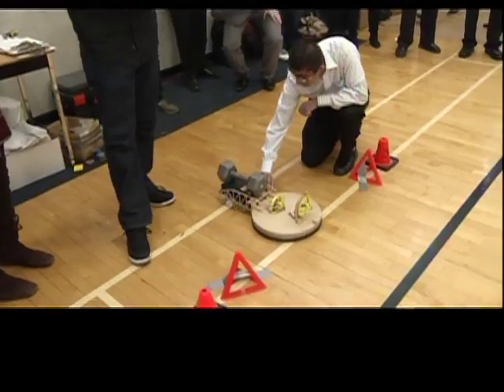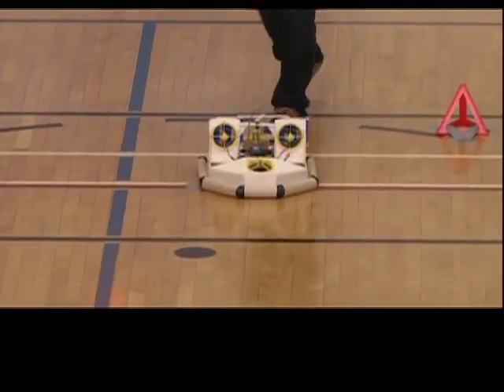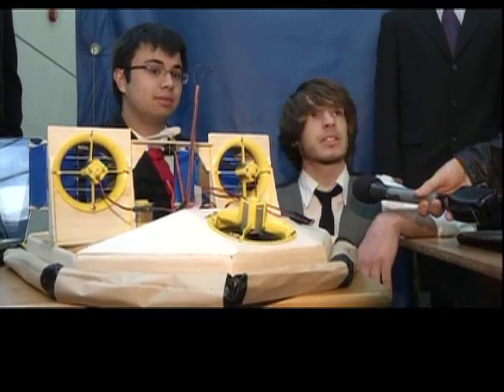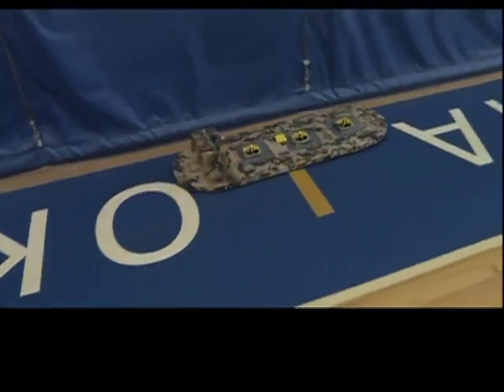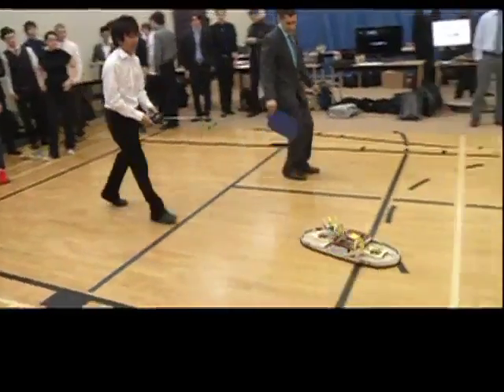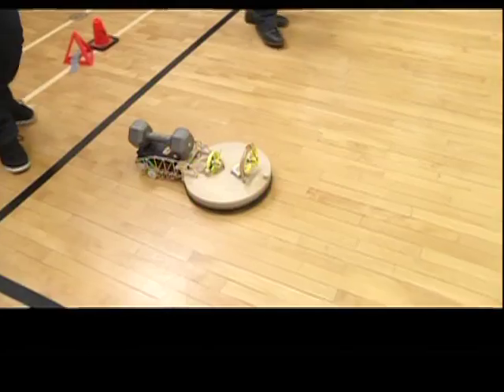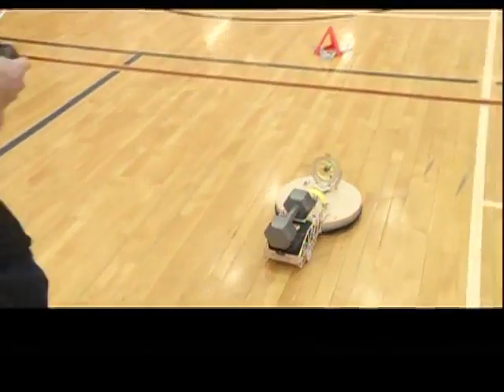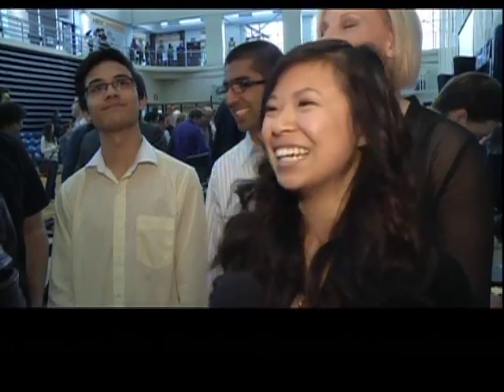UBCO Hovercrafts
Second Year Engineering Students at UBC Okanagan race Hovercrafts for bragging rights...and a good grade